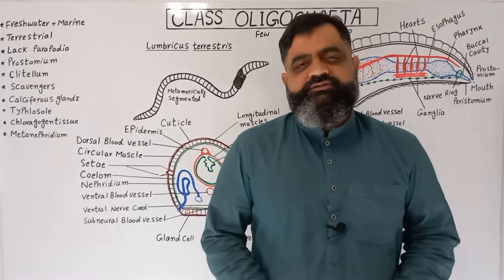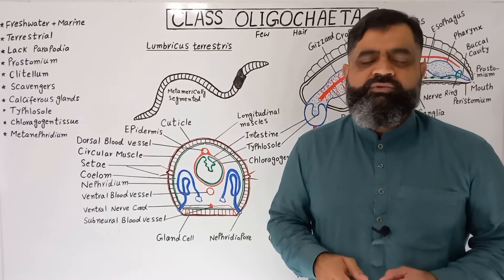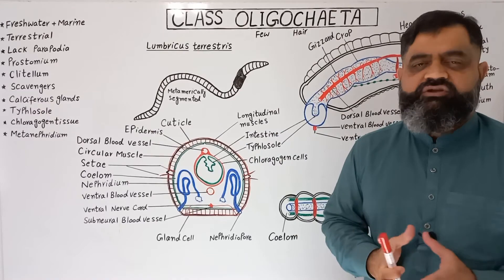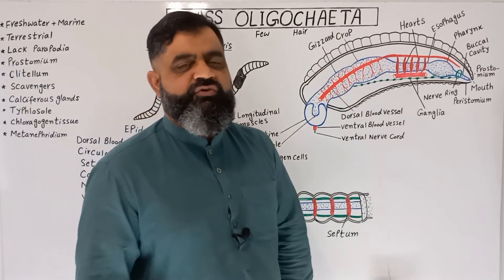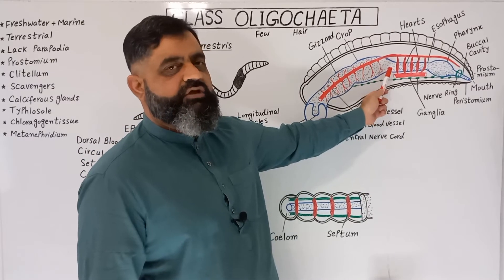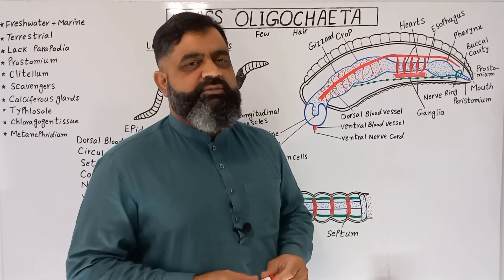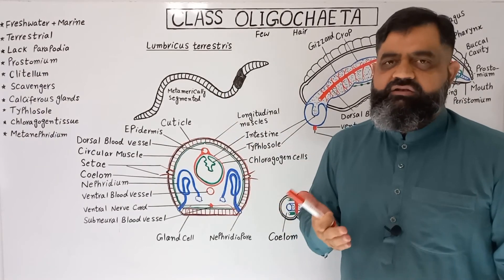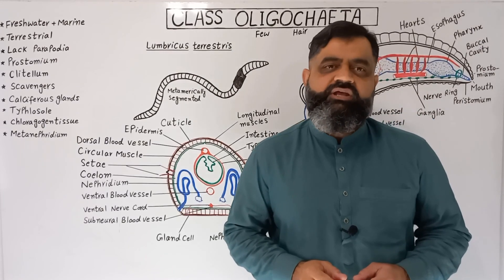Class Oligochaeta English medium @prof.masoodfuzail| Anatomy of Earthworm | Phylum Annelida